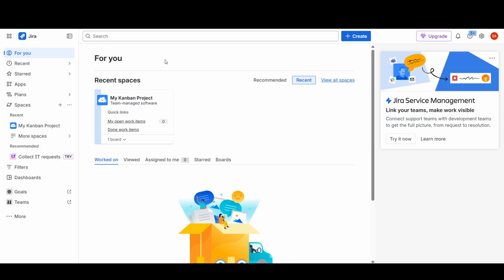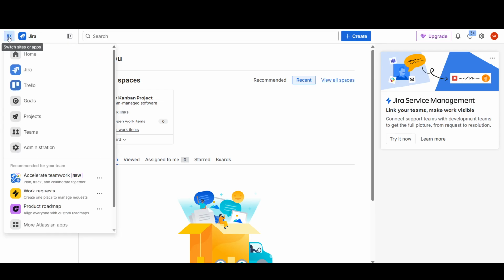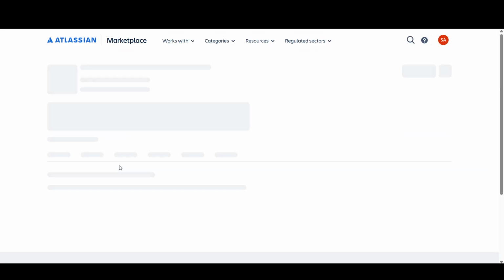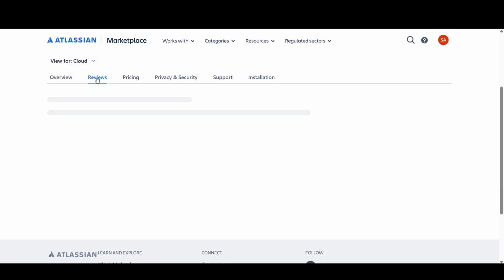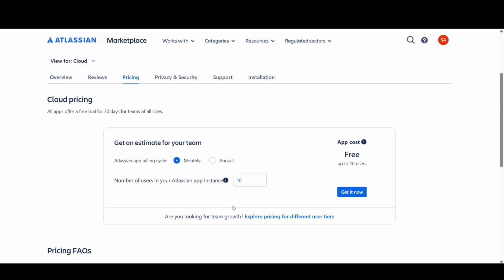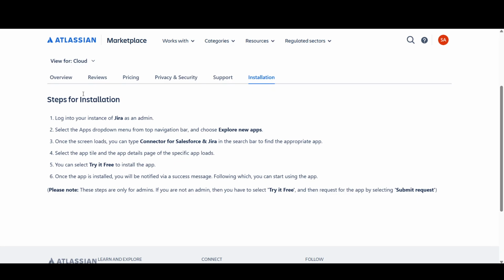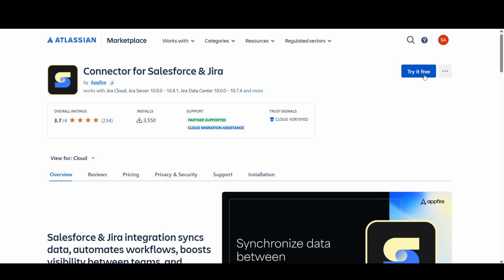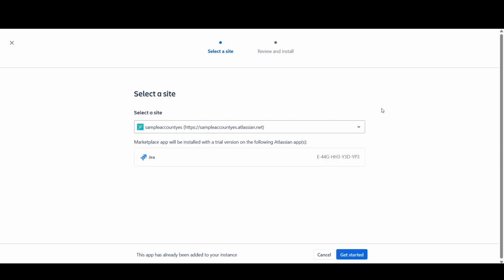How To Install Salesforce Jira Connector [FAST GUIDE]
How to Install Salesforce Jira Connector Fast